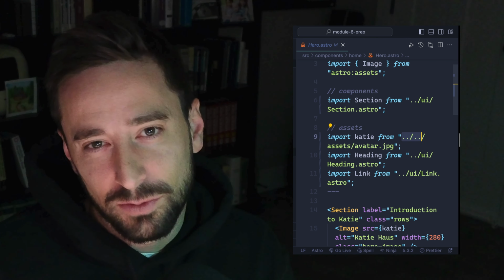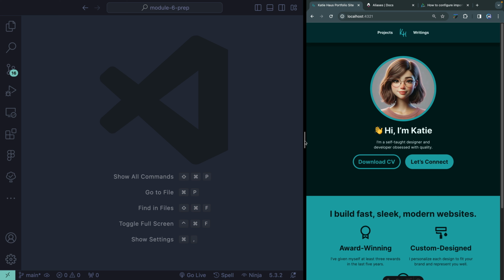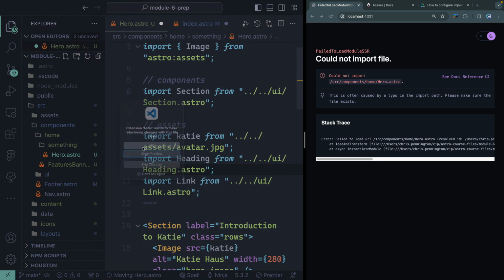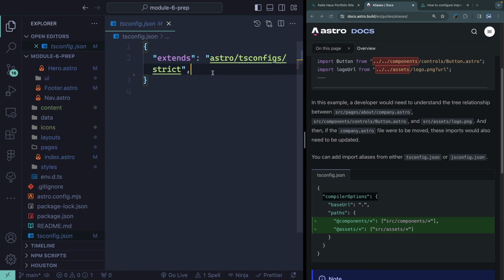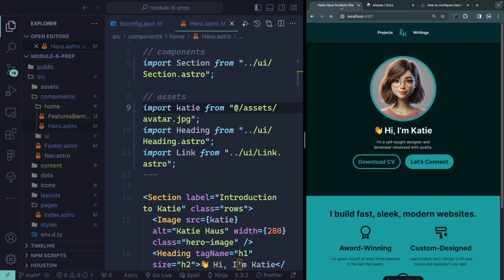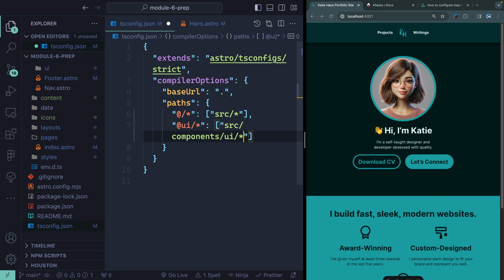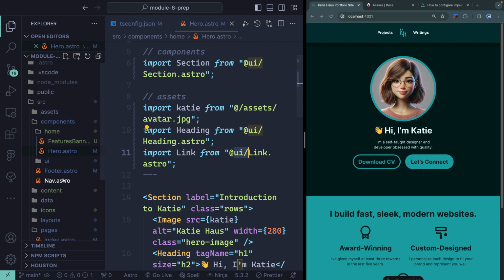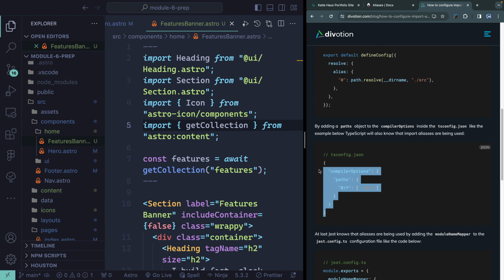Import Aliases in 4 minutes!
In this video, we’ll look at an easy win for all devs in JS/TS projects—import aliases!